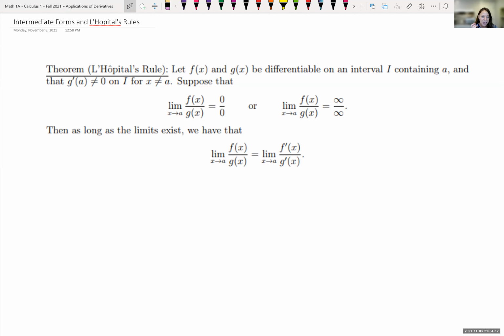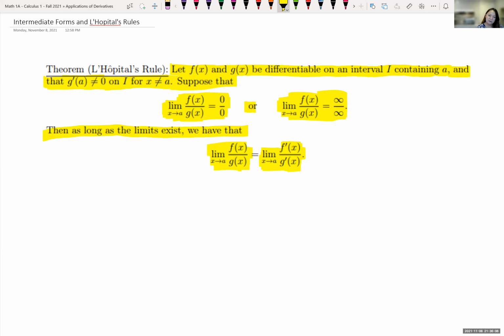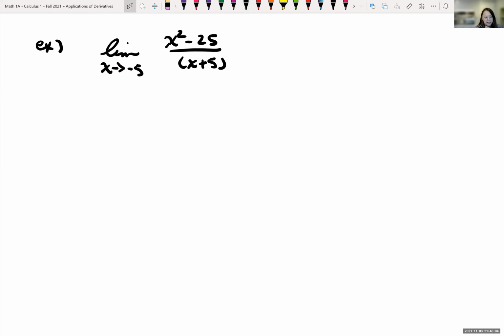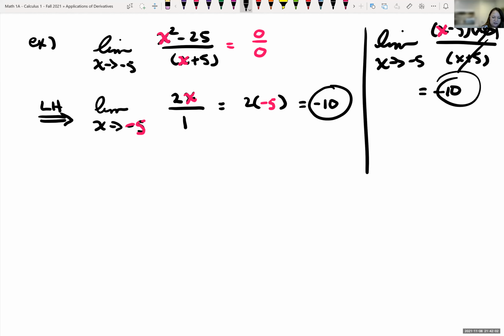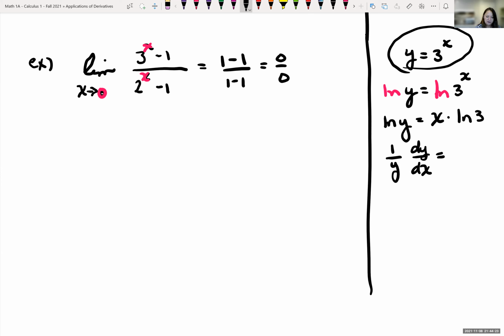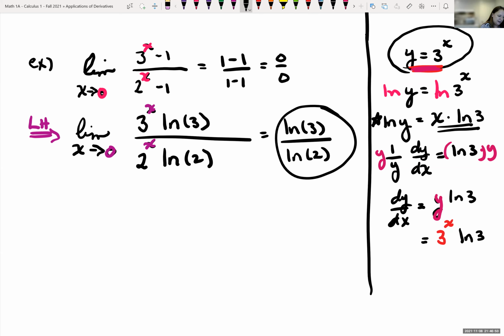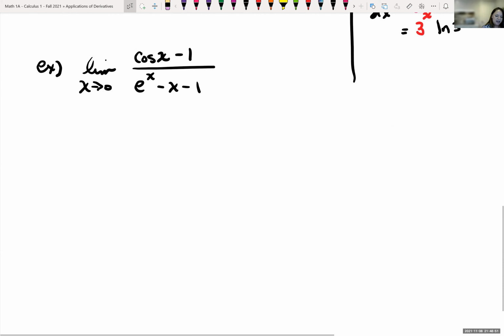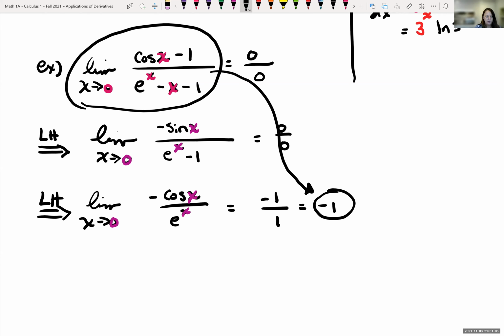L ' Hopital's Rule and Solving Limits in Indeterminant Form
In this video we learn a new Theorem, L'Hopital's Rule.
We use the Theorem to help us solve indeterminant form in the form of 0/0 or infinity/infinity.